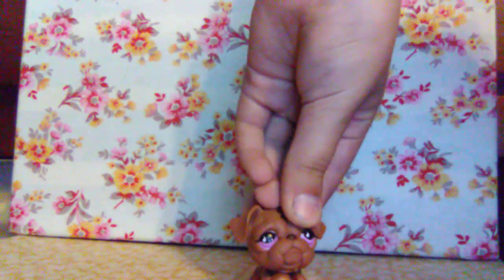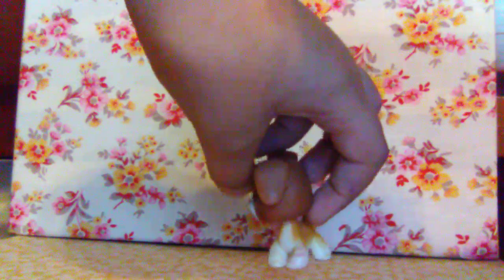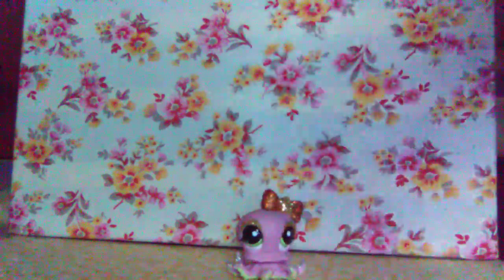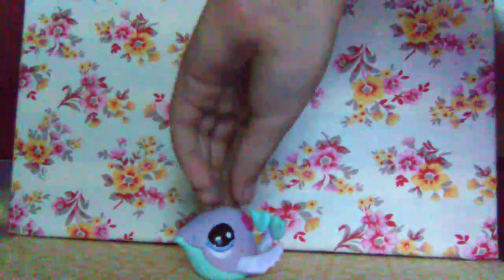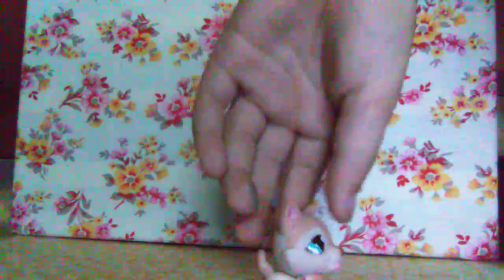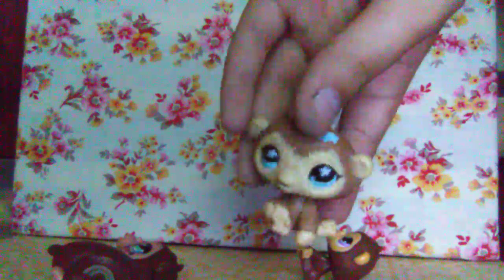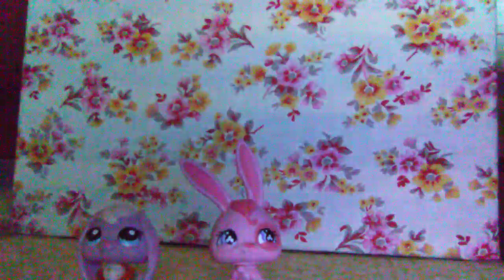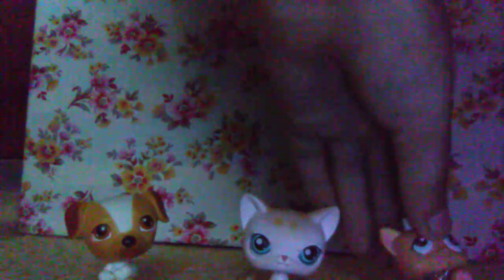All my lps!#2